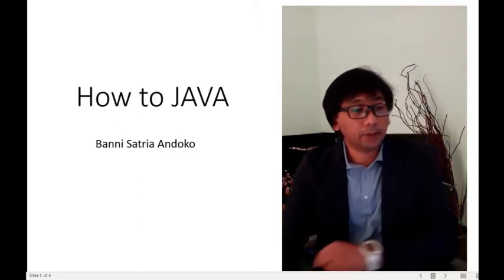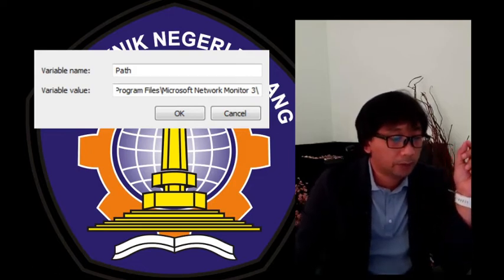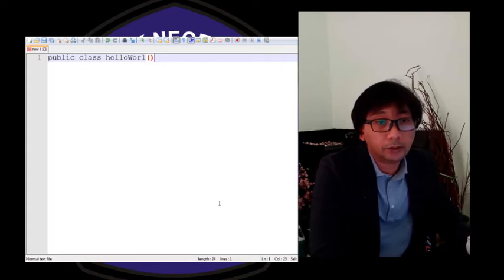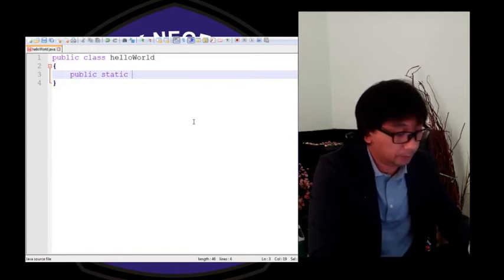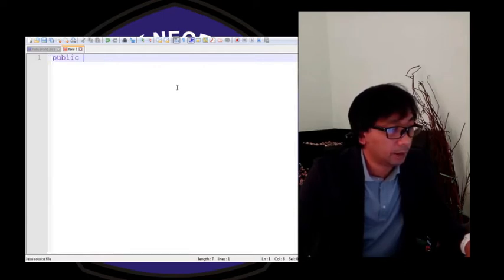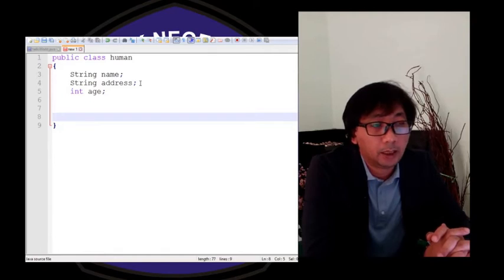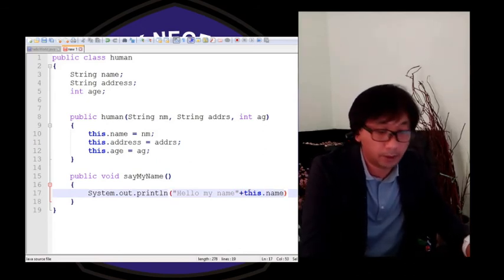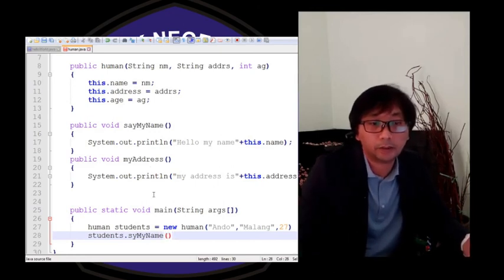Polinema JTI (International) - Practicum 2 :How to Java - en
My first java programming